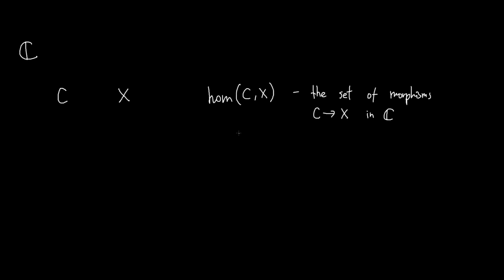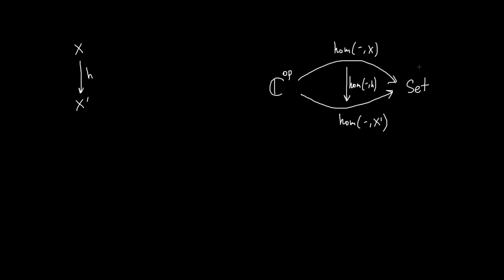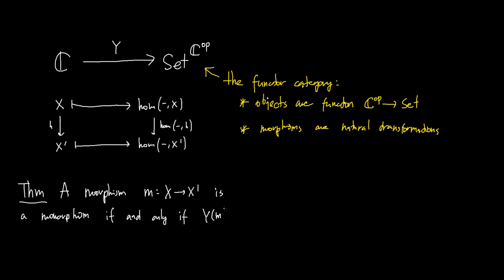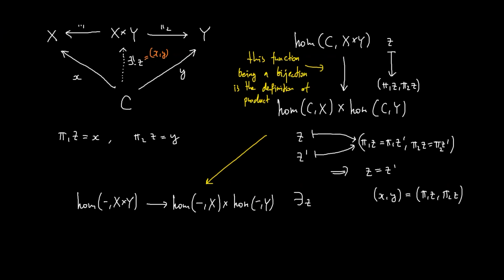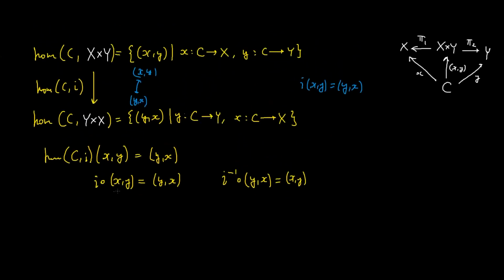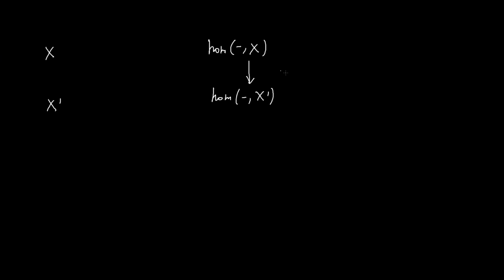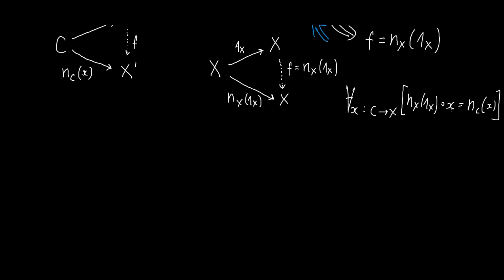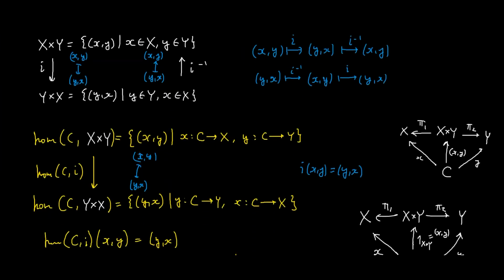Category Theory Lecture 7 (NGA CoE-MaSS)